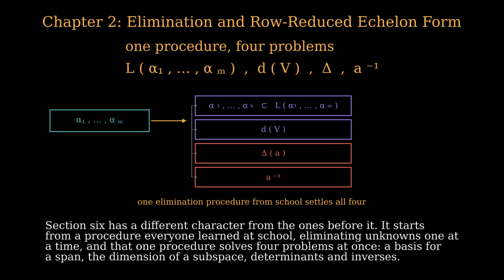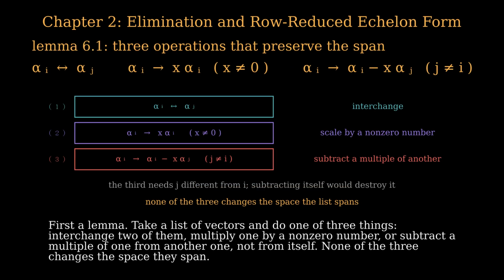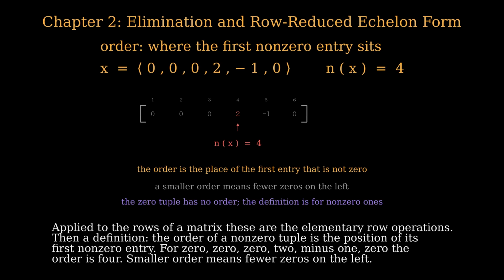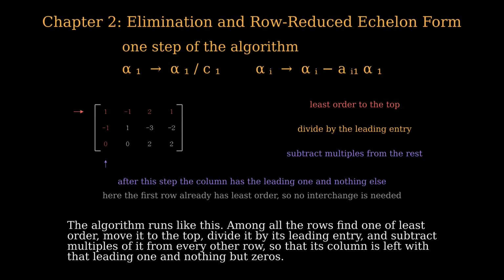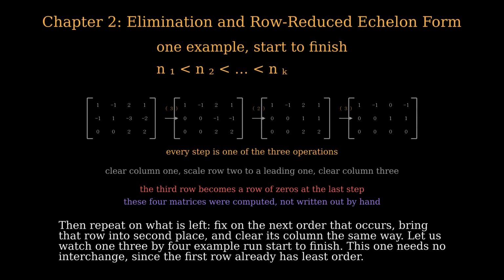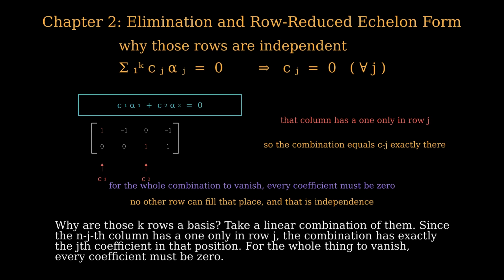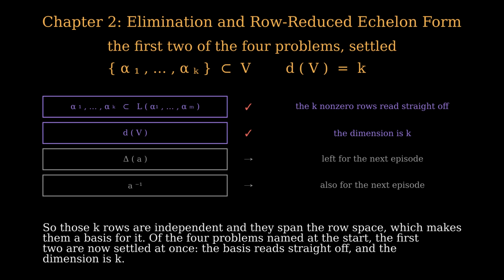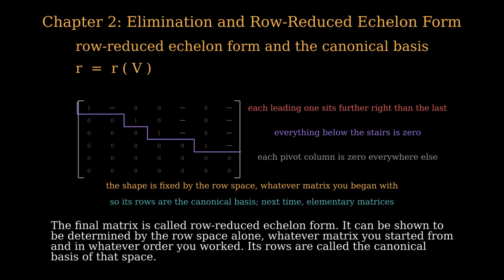Advanced Calculus, Episode 27 | Elimination and Row-Reduced Echelon Form | Ch. 2, §6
This episode covers the first part of chapter 2, section 6 (pages 102 to 105) of Loomis and Sternberg's Advanced Calculus.

Section six has a different character from the ones before it. Those were about structure; this one starts from a procedure everyone learned at school, eliminating unknowns one at a time. That single procedure settles four problems: a basis for a linear span, the dimension of a subspace, determinants, and inverses. The first two are settled here and the last two in the next episode.

First Lemma 6.1. Take a list of vectors and do one of three things: interchange two of them, multiply one by a nonzero number, or subtract a multiple of one from another. None of the three changes the space they span, because every one of them can be undone: interchange twice and you are back, multiply and divide again, subtract a multiple and add it back. Since each list can be reached from the other, each sits inside the other's span. Applied to the rows of a matrix these are the elementary row operations.

Then a definition: the order of a nonzero tuple is the position of its first nonzero entry. The algorithm is to find a row of least order, move it to the top, divide it by its leading entry, subtract multiples of it from every other row so that its column keeps only the leading one, and then repeat on what is left.

The matrix you end with has three properties: the orders of the first k rows rise; if k is less than the number of rows, the rest are zero rows; and each pivot column is exactly a standard basis vector. Together these show the k rows are independent. Take a linear combination: since a pivot column has a one only in its own row, the combination equals that row's coefficient in that position, so for the whole thing to vanish every coefficient must be zero. They also span the row space, so they are a basis for it: the basis reads straight off and the dimension is k.

The video runs one example of its own from start to finish, a three by four of rank two whose orders are one and three, skipping one in between. Its third row becomes a row of zeros, because that row was a combination of the other two all along and the eye could not see it. Every intermediate matrix shown was actually computed in exact arithmetic rather than written out.

The final matrix is called row-reduced echelon form. It is determined by the row space alone, whatever matrix you started from and in whatever order you worked, and its rows are the canonical basis of that space.

Next time: translating these row operations into matrix multiplication, and using them for inverses and determinants.

This is an independently produced study guide. The narration and animations are original work; no pages of the book are reproduced, and no copy of it is provided.